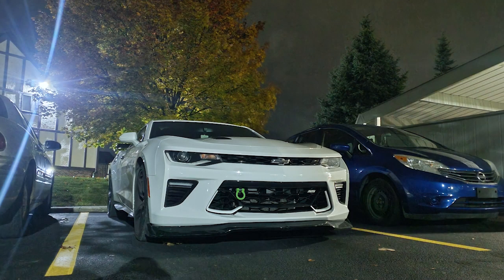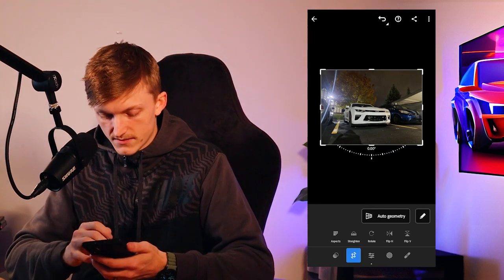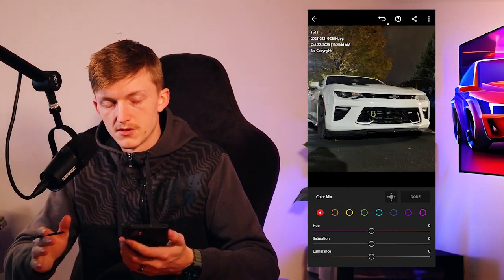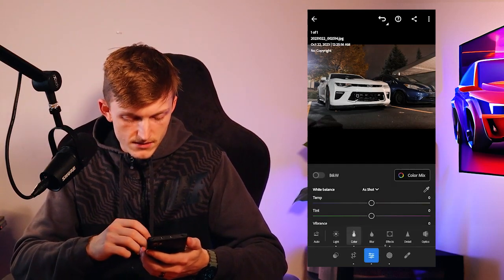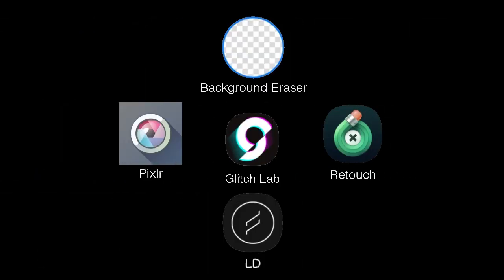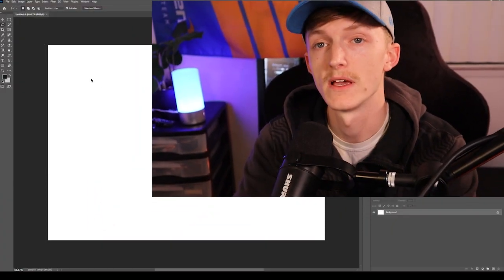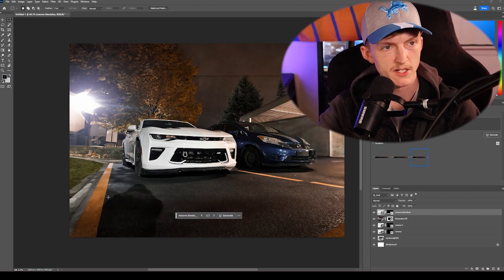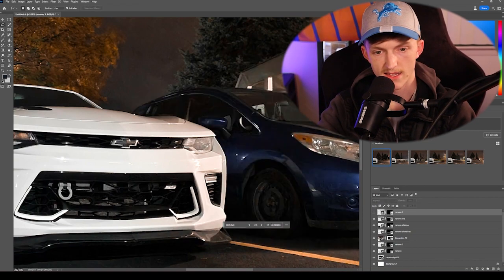How to Edit Cars in Light Room and Photo Shop in 2023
In today's video, I break down how I usually edit images of cars in Lightroom, the basics and some useful applications that I use ALL the time on my phone. Not everyone has access to a computer, but if you do, I also explain the basics of generative AI in photoshop and how to use it on your images. I will leave links to the Apps listed as well:

Chapters:
Intro 00:00
Editing on the Phone 00:44
5 Useful Apps on Mobile 07:56
09:38 Photoshop Generative AI Walkthrough
14:35 Big Announcement!

@ ronald_mraz on twitter and instagram